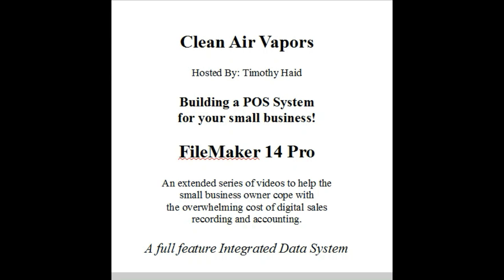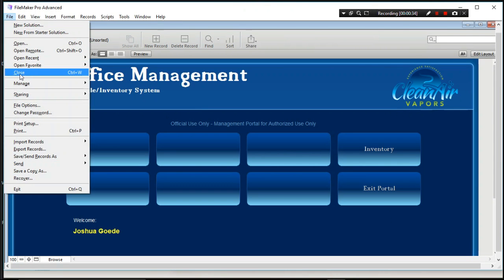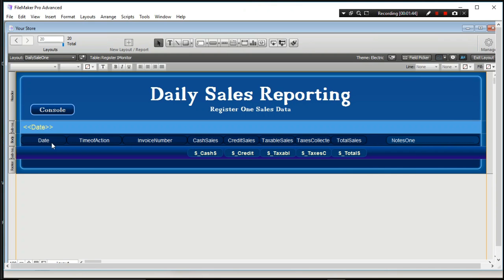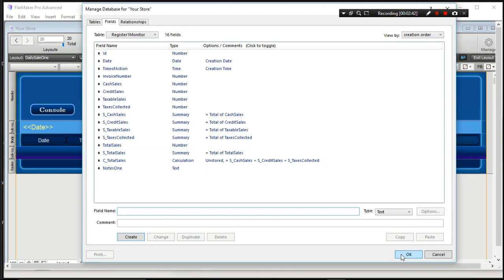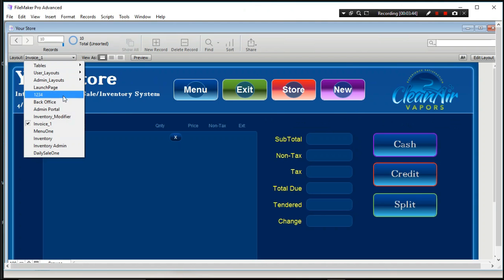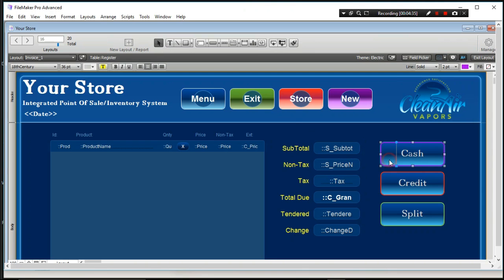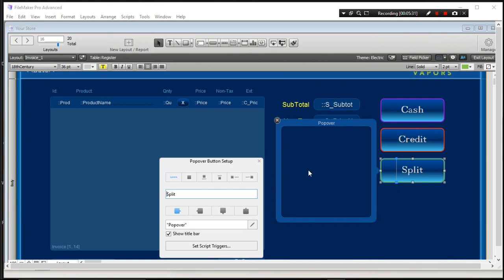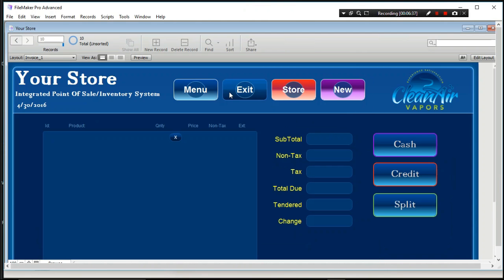Retail POS system Filemaker 13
A new filemaker segment - was a bit rusty but made a quick video to let you know what's going on.